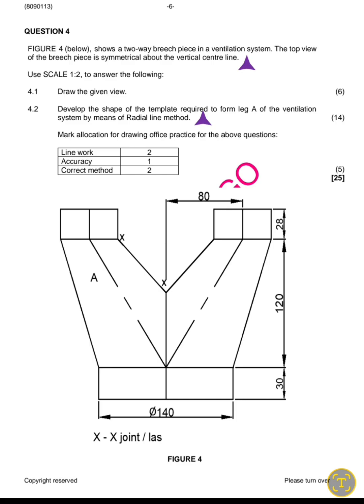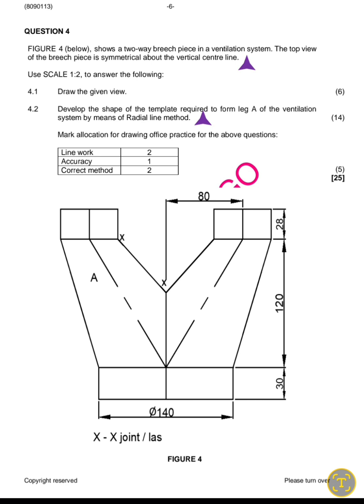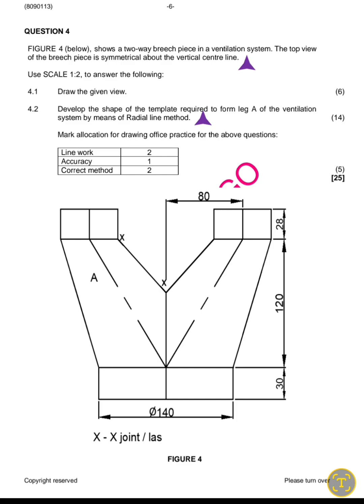TWO WAY BREECH PIECE IN A VENTILATION SYSTEM. FROM 2022 APRIL N3